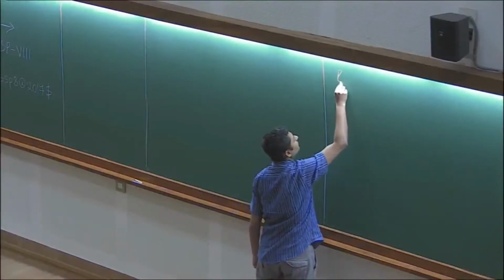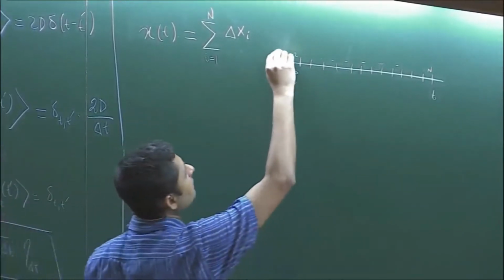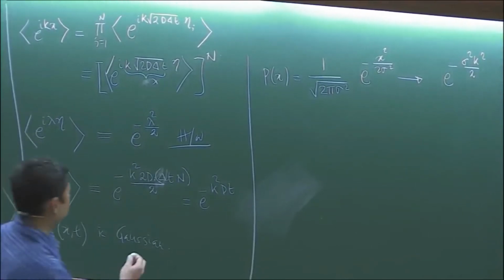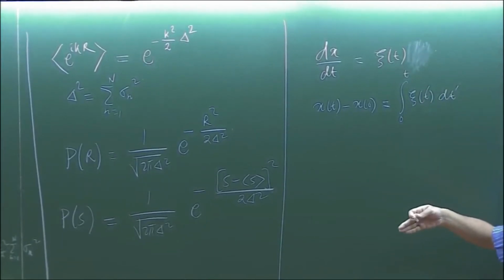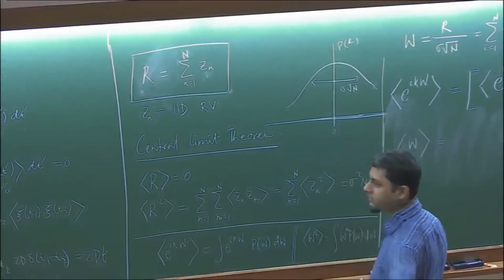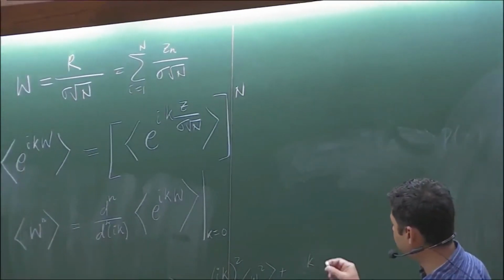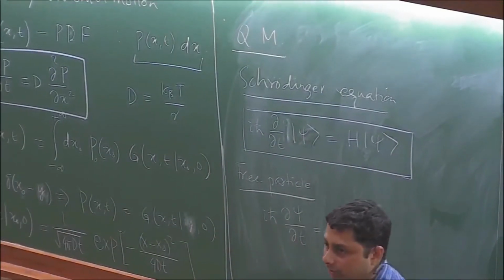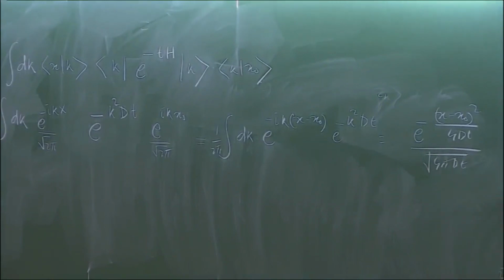Stochastic Processes (Lecture - 02) by Sanjib Sabhapandit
0:00:00 Recap - Diffusion/Brownian motion
0:05:26 Equation at the level of trajectories
0:14:29 Characteristic function
0:24:49 P(x,t) is Gaussian
0:28:25 Proof
0:35:03 New variance
0:37:45 Equation
0:45:18 Central limit theorem
1:14:13 QM - Schrodinger equation
1:16:51 Free particle